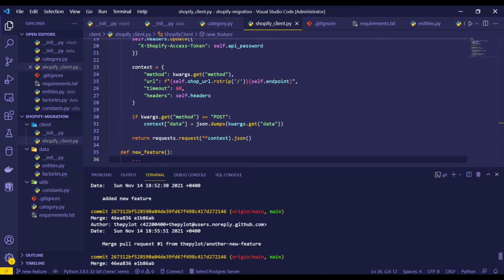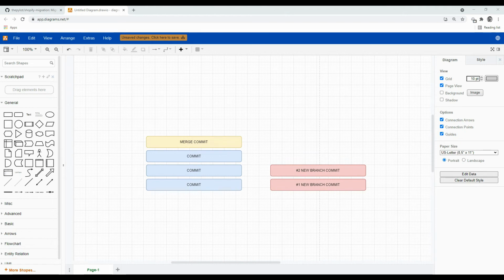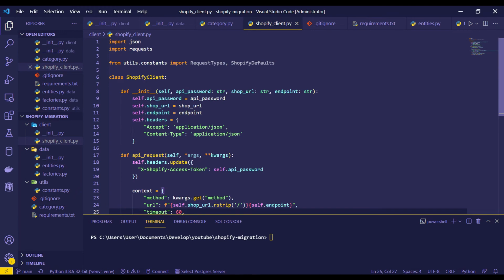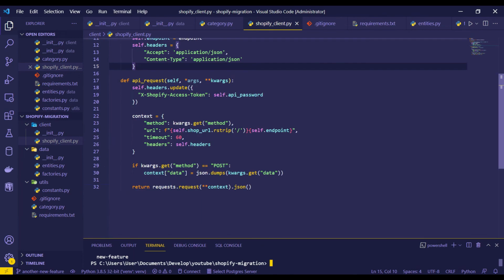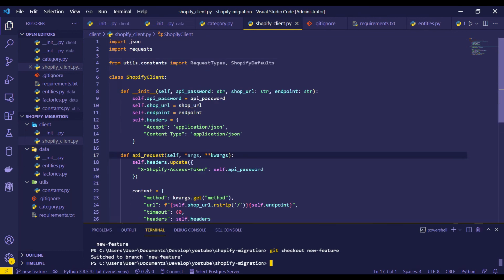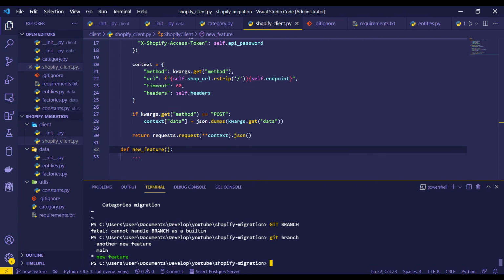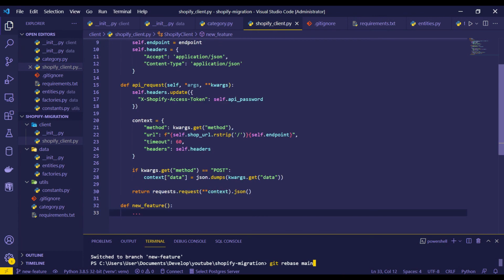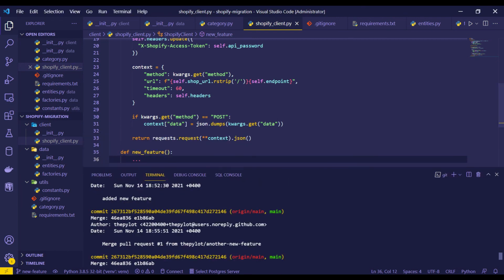Git rebase vs Git Merge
Hi everyone! In this quick video, I will show you how to rebase your branch instead merging with master. By this way, your commits is going to be clean and allow you to track the development process easily.